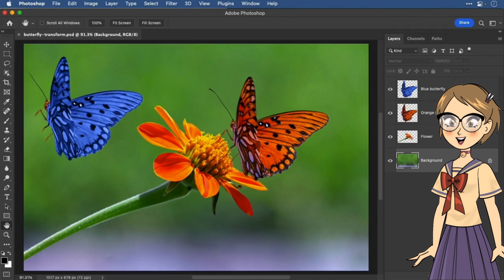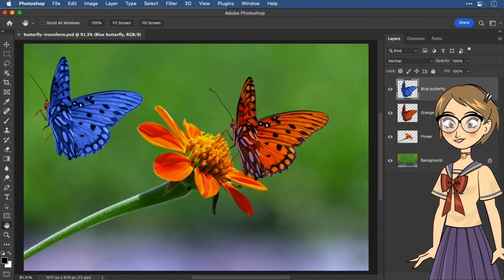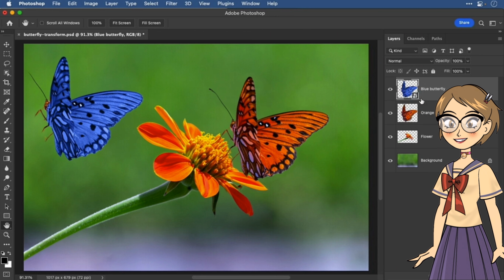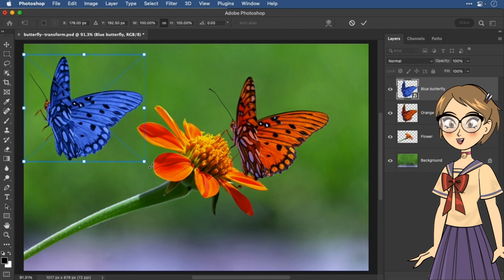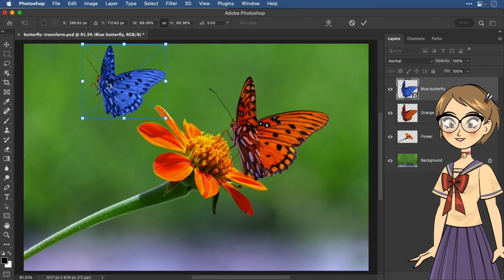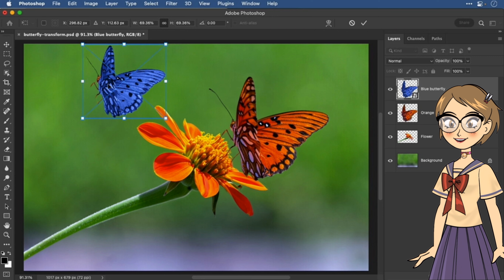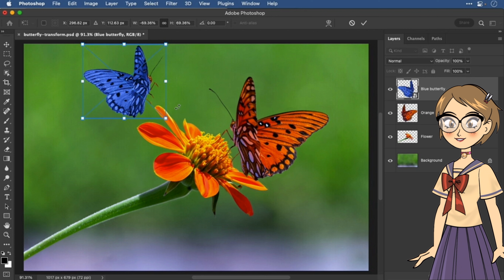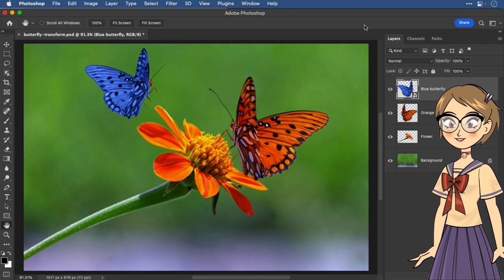Learning Photoshop 2024 part 8: Resize and transform layers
Resize and transform layers

 When content is isolated on its own layer, one of the many things you can do to it is change its size. It's one of a group of things you can do to a layer that are collectively known as transforming a layer. In this movie, we'll walk through how to change the size of a layer and a few other ways to transform a layer, including flipping it horizontally and rotating it. We'll work with the blue butterfly that's on its own layer in this image. The first step in resizing this butterfly is to select its layer. So go to the layers panel and select the blue butterfly layer. Next, we'll put the blue butterfly layer into a protective container called a smart object. Too much transforming can degrade image quality but a smart object can keep that from happening. So right click or control click on the blue butterfly layer and choose convert to smart object. Now, there's a small badge on the bottom of the little thumbnail picture on this layer that tells you it's a smart object and we know that that means the blue butterfly is going to look great no matter how much we transform it. Next, you can go up to the edit menu, and choose edit, and free transform, or you can just use the keyboard shortcut command + T on a Mac or control + T on Windows. Either way, that puts you into a special mode called transform mode where we won't be able to do much else to the blue butterfly layer until we've completed the transforming. There's now a blue box around the butterfly in the image and that identifies the content that we're transforming. Transforming affects everything on a layer, not just one object. So if there were more butterflies on this layer, they would be included too. Do you see the little white squares on the border? Those are handles that you can use to resize the content of this layer. Click on any handle, I'm going to use the bottom left corner handle, and drag inward to make this butterfly smaller. You can also move content you're transforming, to try that, click inside the transform border, and drag a little bit to the right to move the butterfly. Often, resizing and moving the resize layer to a new location are all that you'll want to do. So at this point you could exit transform mode as I'll show you how to do in a minute but as long as we're in transform mode, let's do a couple other transforms to this butterfly. Flipping the content of a layer horizontally or vertically is a transform that's popular, particularly when someone is building a design or a photo composite. To flip this butterfly so it's facing to the right rather than to the left, we'll use the flip horizontal command. And since we're already in transform mode because we chose free transform, we don't have to go up to the edit menu, find the transform menu and find flip horizontal. We can just right click or control click on the blue butterfly and a menu pops up from which we can choose flip horizontal. And that's all we needed to do to flip the butterfly so it's facing right instead of left. If you'd like to rotate the butterfly too, move your cursor outside any of the corner anchor points until it changes to a double-pointed, curved arrow and then drag up or down. There's one more thing to do and that is to commit the transforms we've made. You can do that by either pressing enter or return on the keyboard, or clicking the check mark in the options bar. When you commit a transform that takes you out of transform mode and you're back doing anything you want to a layer. Great. So to recap, we converted the blue butterfly layer to a smart object to protect its content while transforming it. Then we chose free transform to enter transform mode. We resized, flipped and rotated all the content on the butterfly layer, the blue butterfly, and we committed the transform. Being able to transform just part of an image is the power of layers. I hope it gave you a sense of the creative power that you have over any content that's isolated on its own layer.